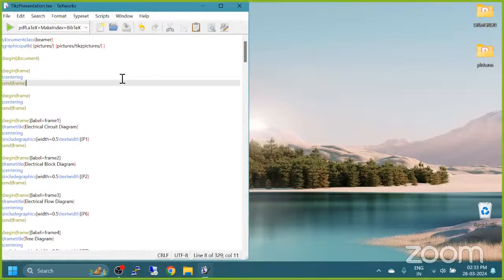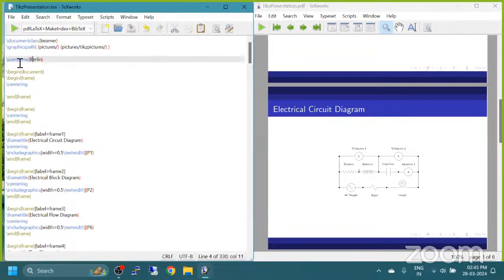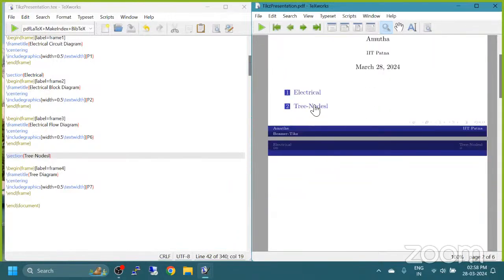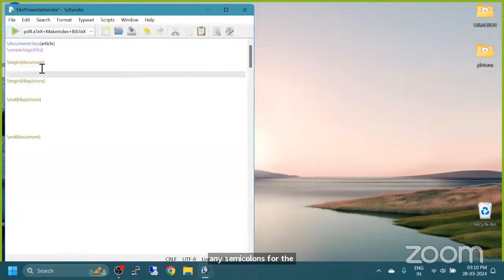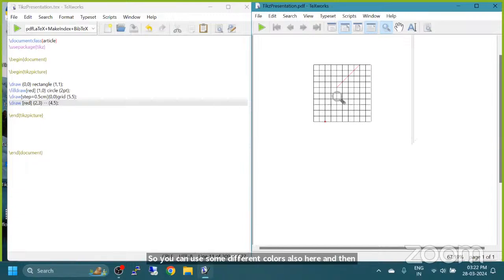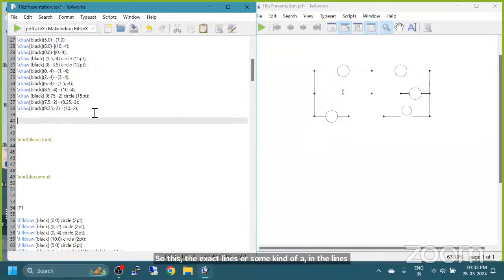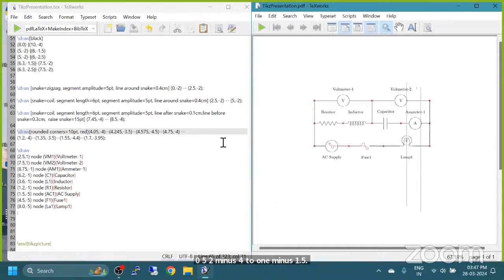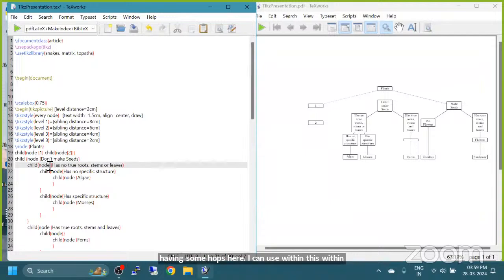FDP on Let's Test out text with Latex Software